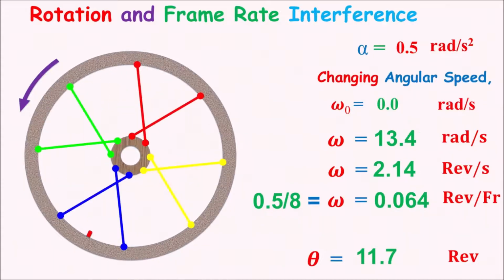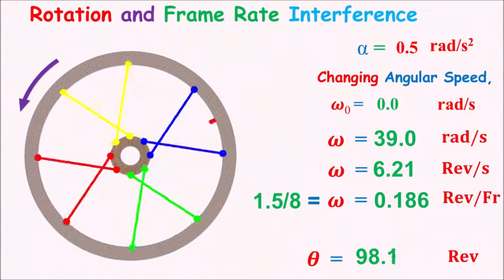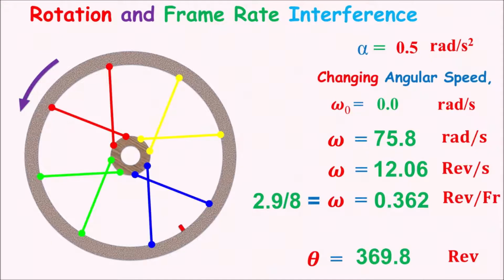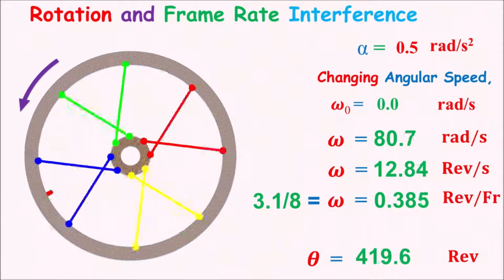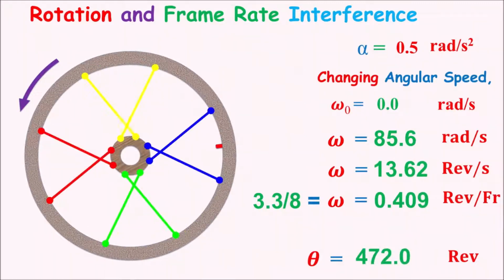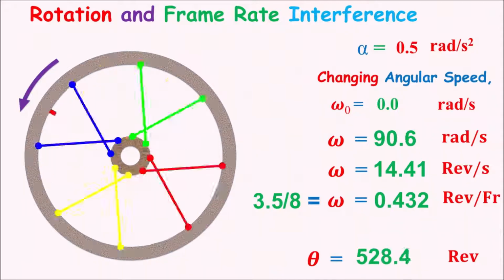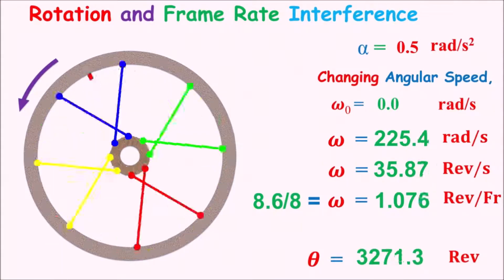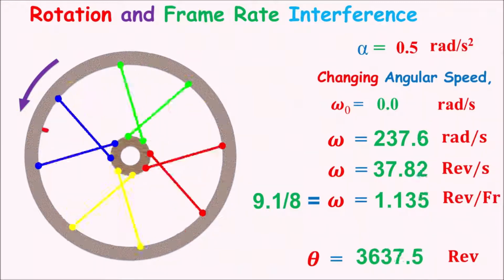SPS 10-03 Rotation and Frame Rate Interference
In this video the interference between a rotating symmetrical wheel and frame rate of the movie are discussed. Starting from rest, a wheel accelerates slowly and rotates faster and faster. Whenever the angular velocity gets is a certain fraction of a revolution per frame the wheel appears to be at rest.